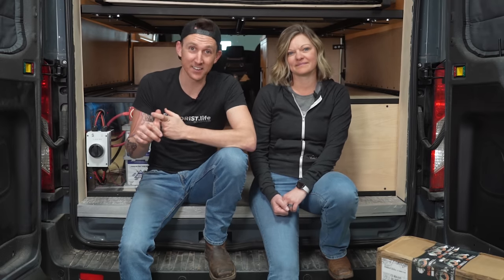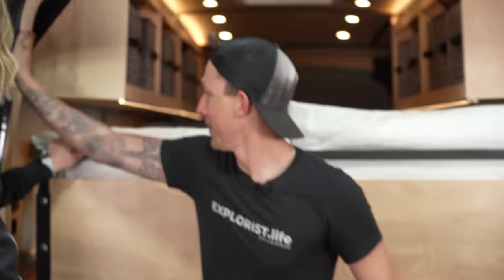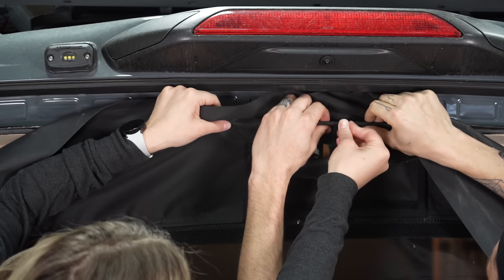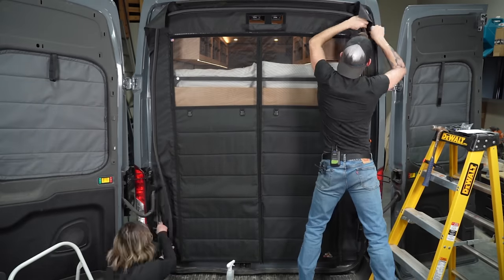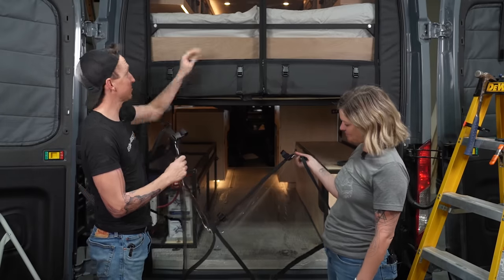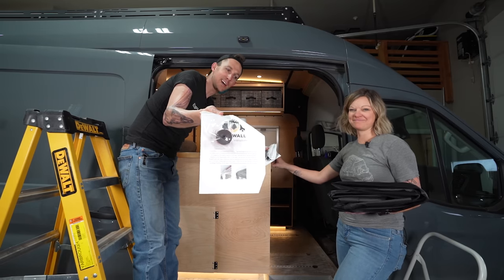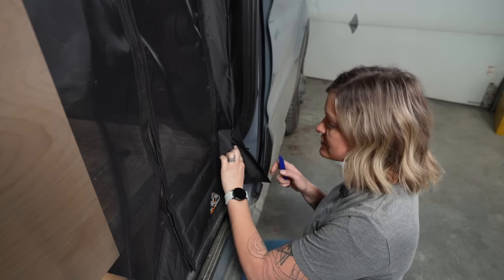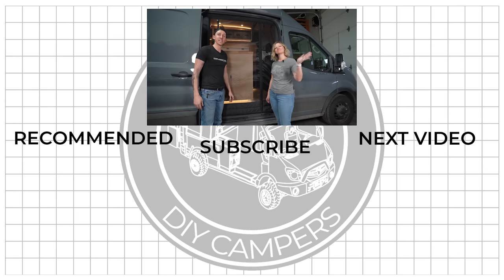INSTALLING BUG SCREENS IN OUR CAMPERVAN (no sewing)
In this video, we will be showing you how we installed our insect screens on the back and sliding door of our DIY Campervan conversion.

For this install, we used The Bug Wall screens for our slider door and our back doors (garage). These screens make it easy to access the lower part of our garage while keeping our sleeping area bug free. These campervan insect screens were a great addition to our camper van as we wrap up our build series.

Bug Nets for Camper Vans (Sprinters, Transits, Promasters, etc) from The Bug Wall